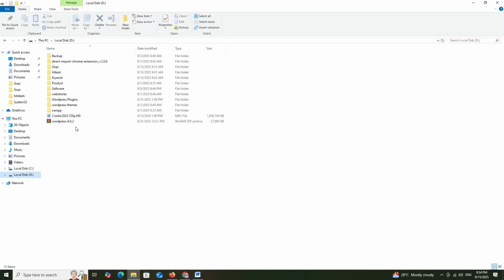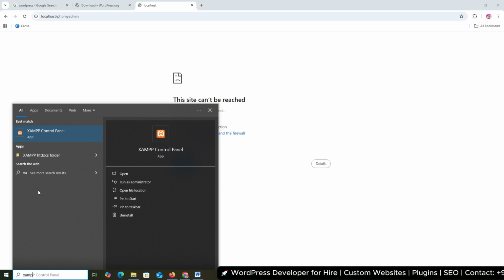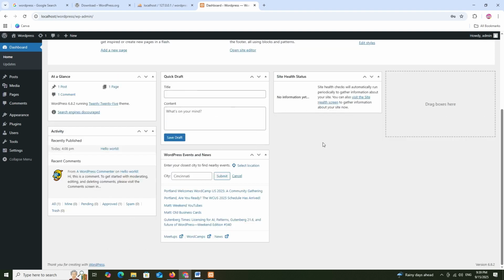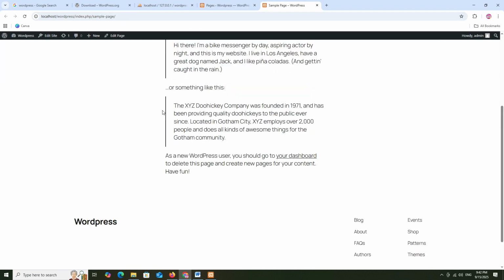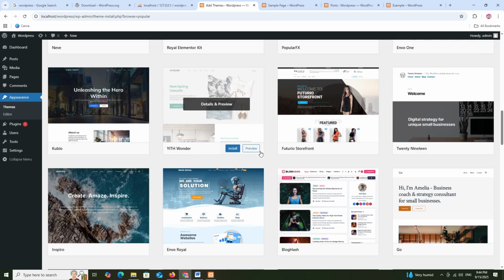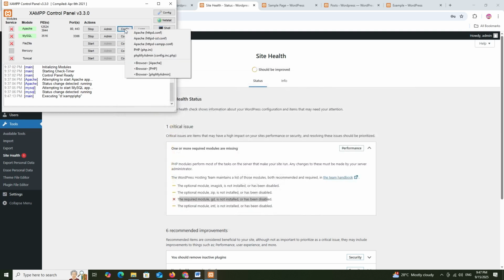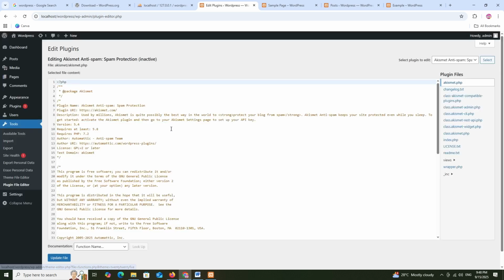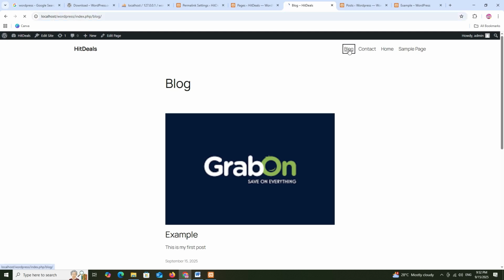WordPress File Structure & Dashboard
🚀 Learn the WordPress File Structure & Dashboard in this step-by-step beginner-friendly tutorial! Whether you are new to WordPress or looking to sharpen your skills, this video will guide you through the core files, folders, and dashboard settings you need to know to build and manage your website like a pro.

👉 In this video, you’ll learn:
✔️ What the WordPress file structure looks like
✔️ The purpose of important folders (wp-admin, wp-content, wp-includes)
✔️ How themes and plugins are organized
✔️ How the WordPress Dashboard works
✔️ Essential settings every beginner should know

This tutorial is perfect for beginners, developers, and anyone managing a WordPress website.

💡 By the end, you’ll have a clear understanding of how WordPress works behind the scenes and how to use the dashboard effectively.

📌 Recommended for You:
[How to Install WordPress Step by Step]
[Top WordPress Plugins You Must Use]
[WordPress Theme Development Basics]